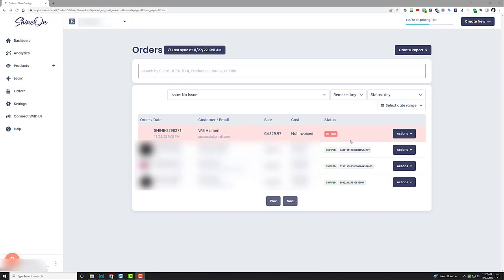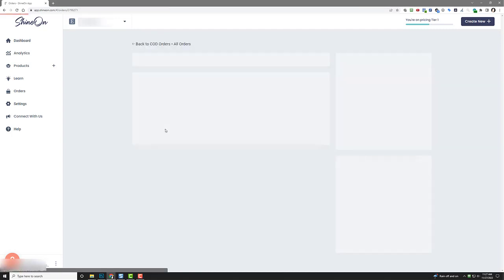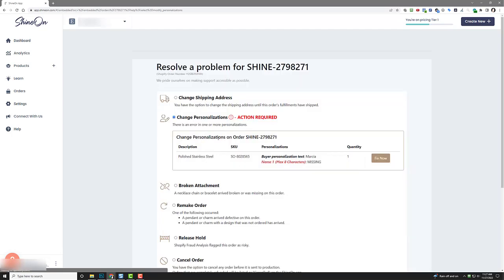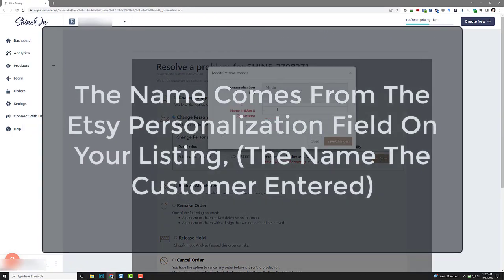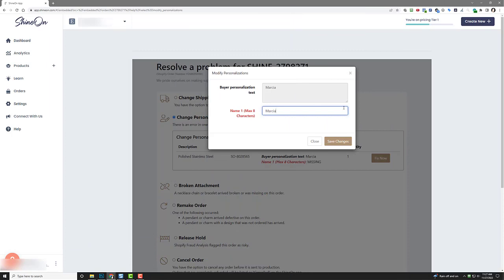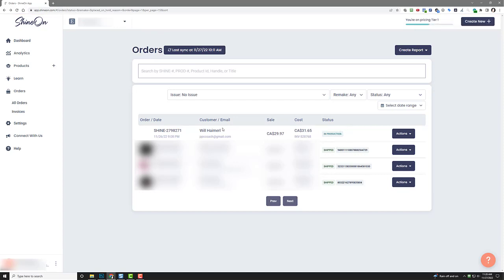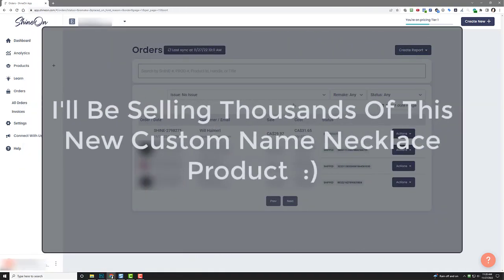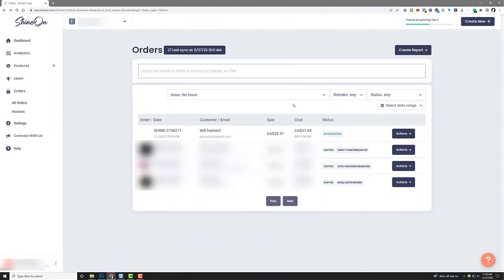How To Process A Shineon Custom Name Necklace Order From Etsy